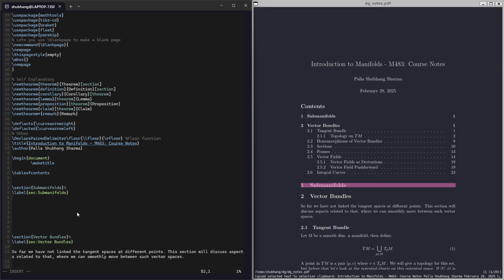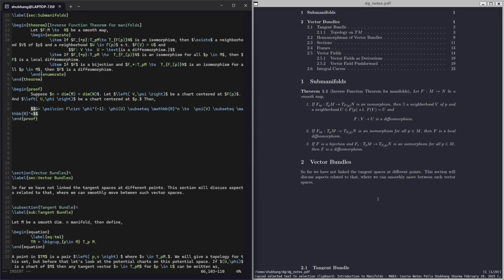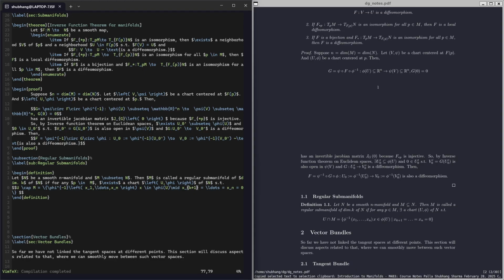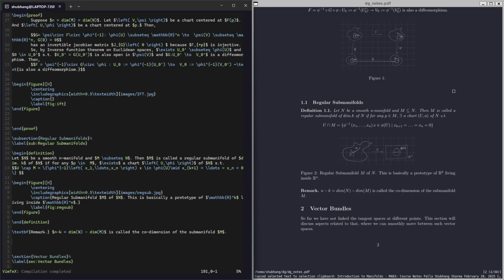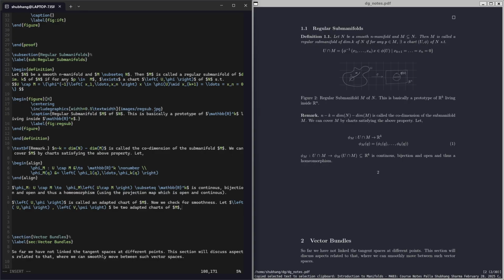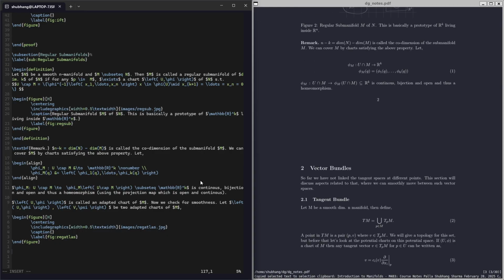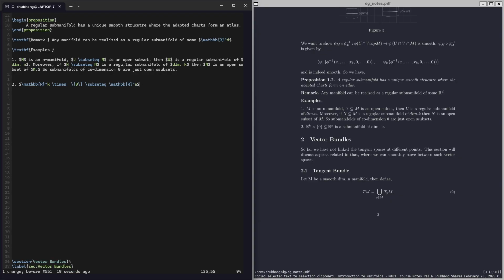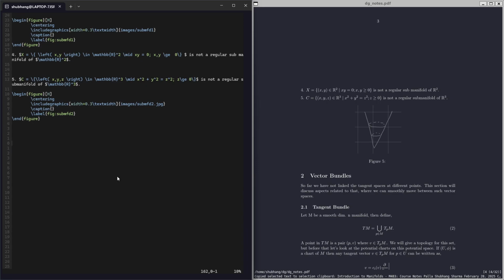DG Q1Pn+1 (Inverse Function Theorem and Regular Submanifolds)